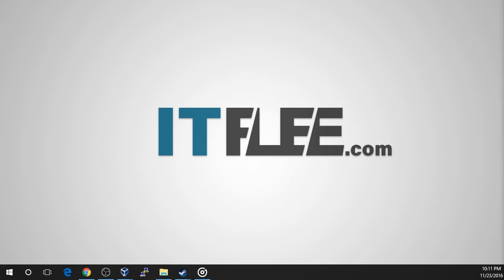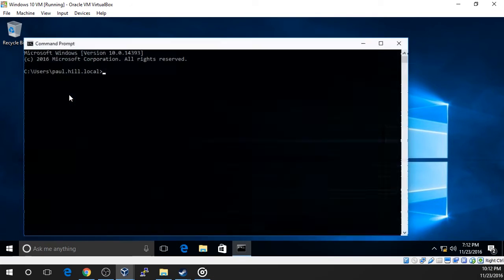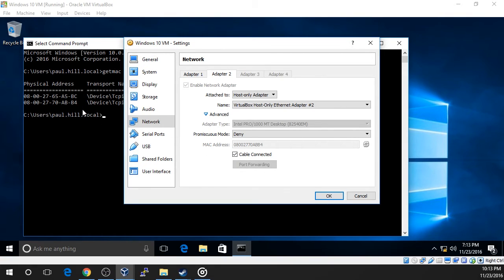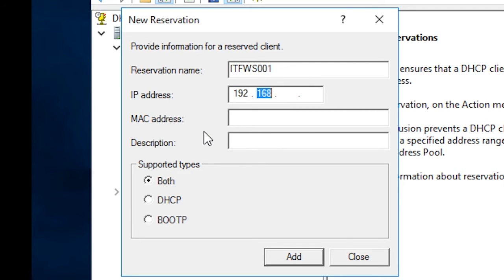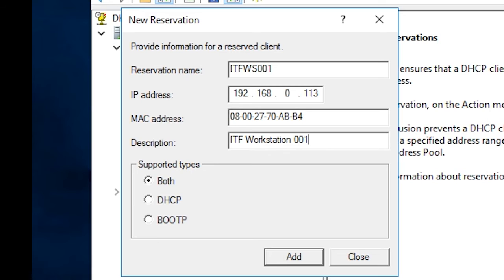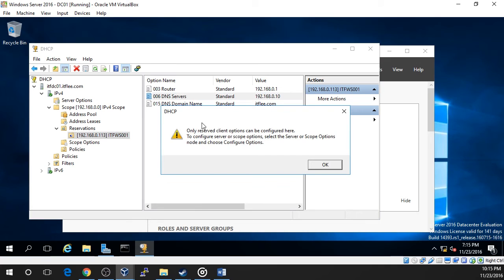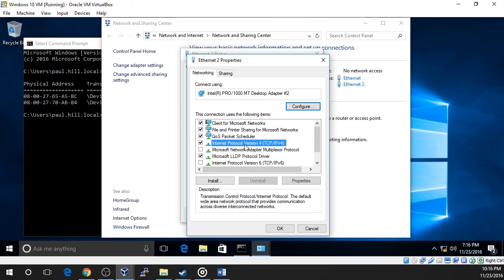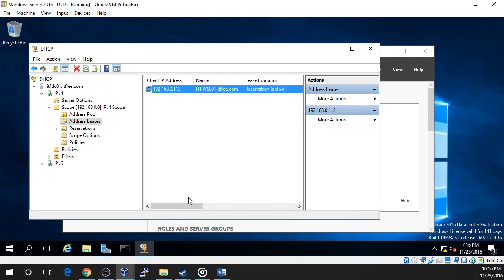How to configure a DHCP Reservation - Windows Server 2016 - ServerAcademy.com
Create a FREE Server Academy account and start learning System Administration with our courses and hands-on IT labs

In this video I am going to show you how you can create a DHCP reservation on a Windows 2016 DHCP server.